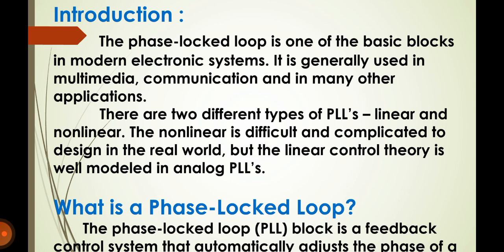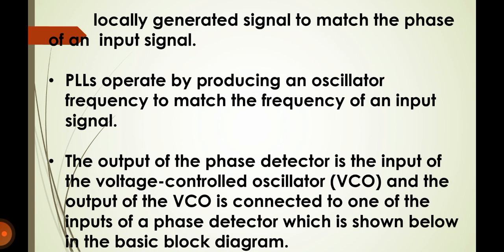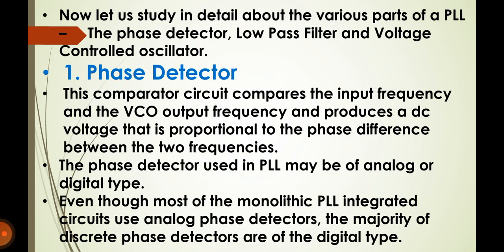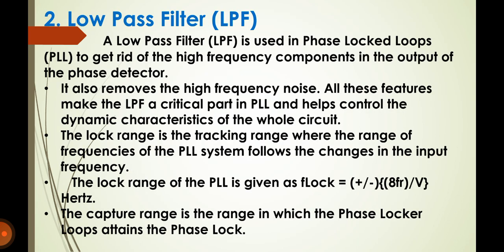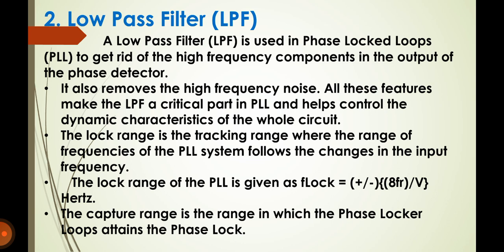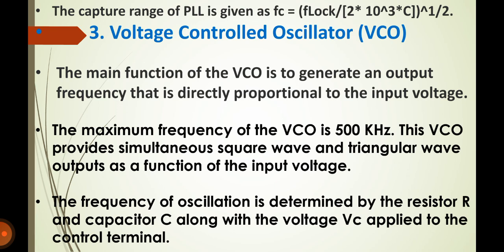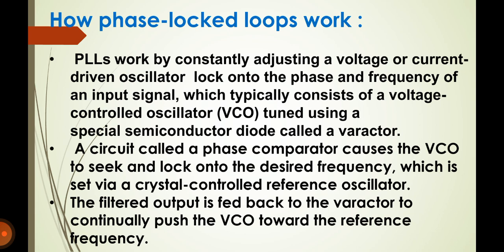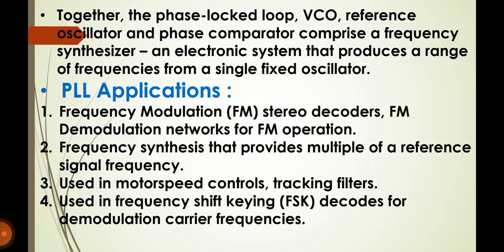EC8453-LINEAR INTEGRATED CIRCUITS CASE STUDY BY 711119106004